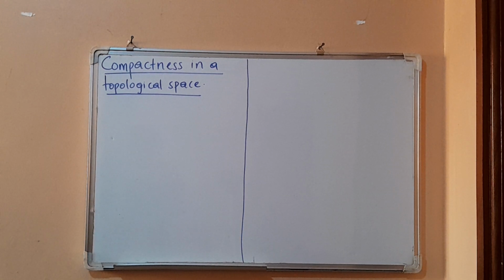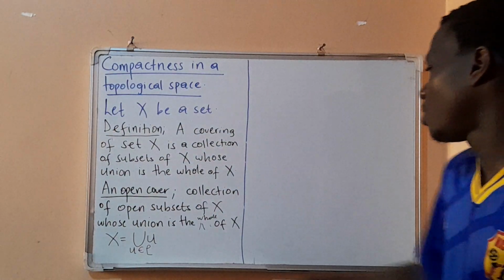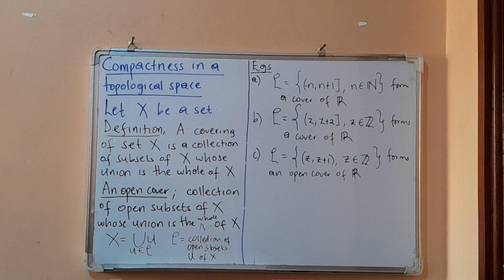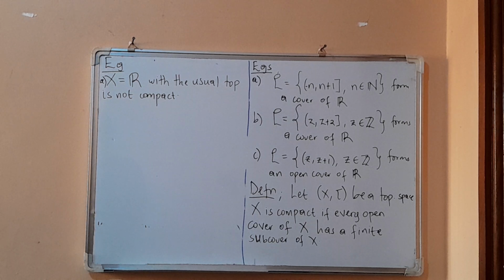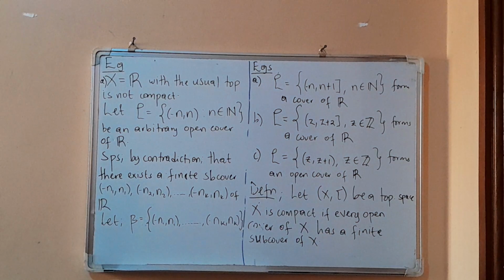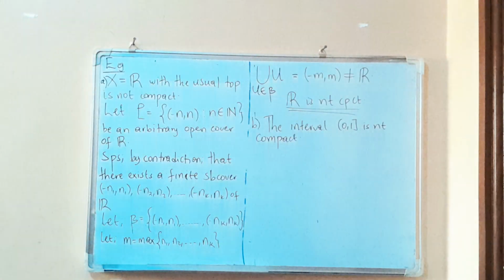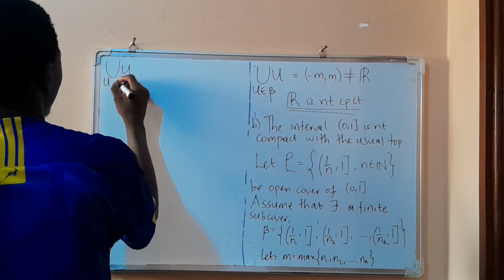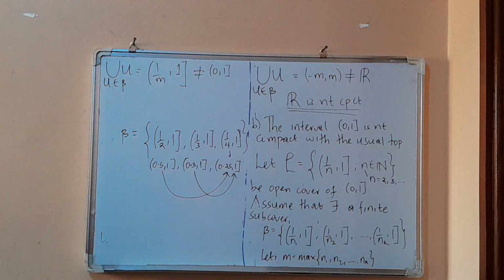Compactness in a topological space Introduction Part one Mw.A.S.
Compactness in General Topology Master of Science